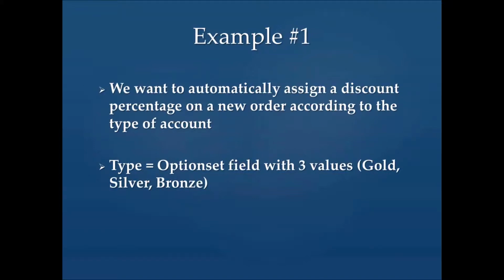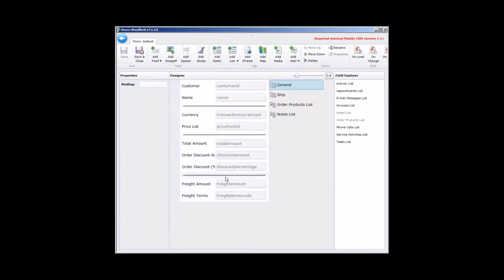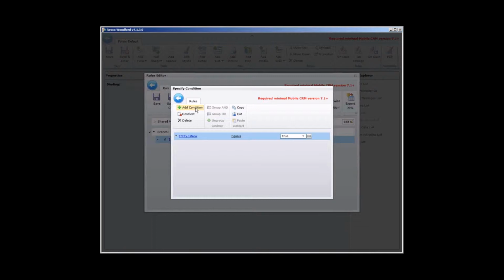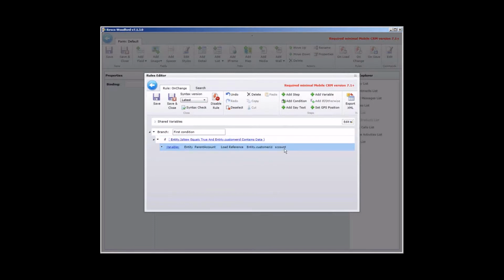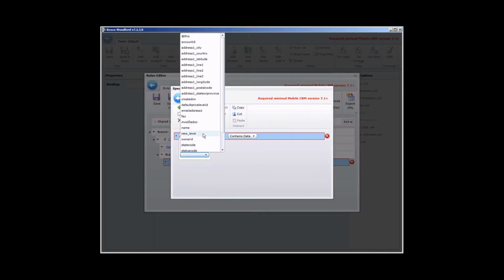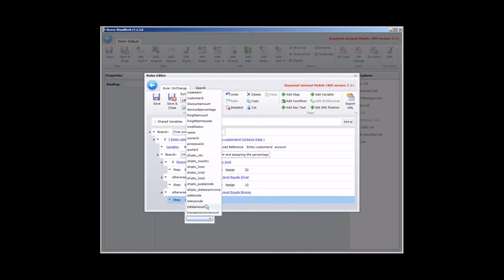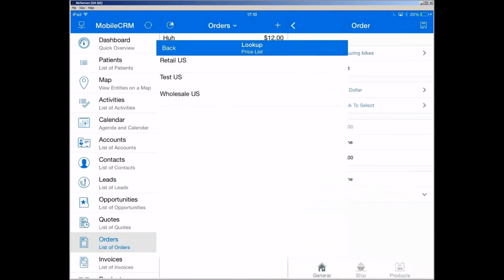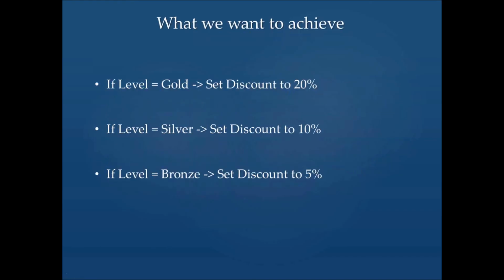7 Form Rules Example | Resco Mobile CRM for Dynamics CRM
Create custom actions in the mobile CRM client with Form Rules. Example shown: An order that automatically assigns the discount based on an account type.